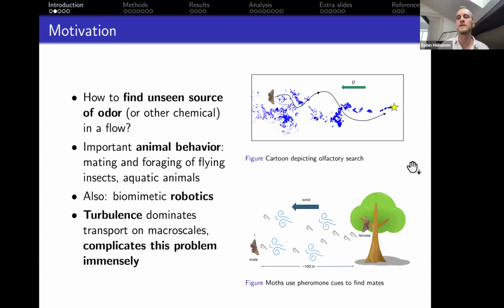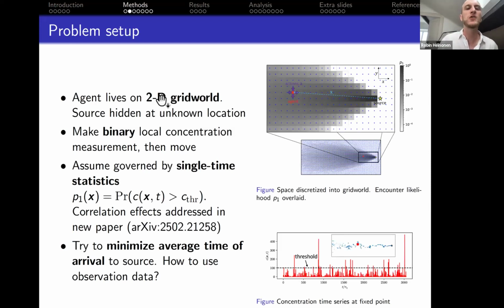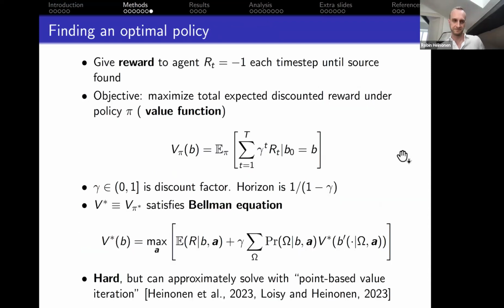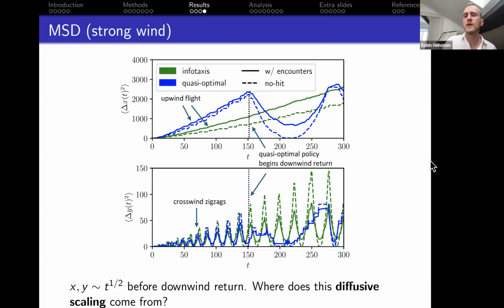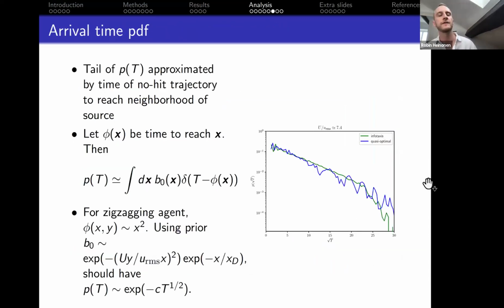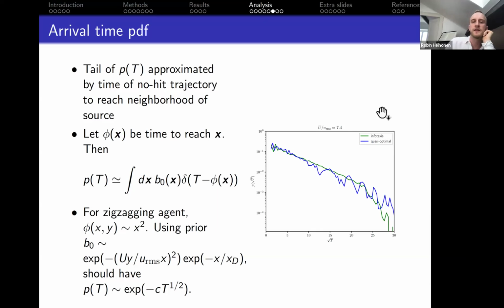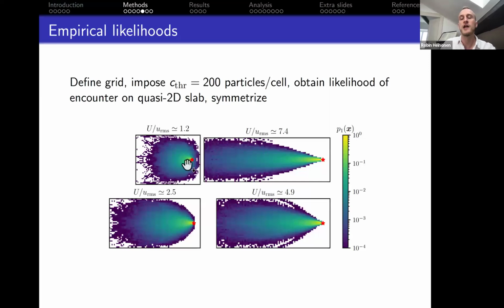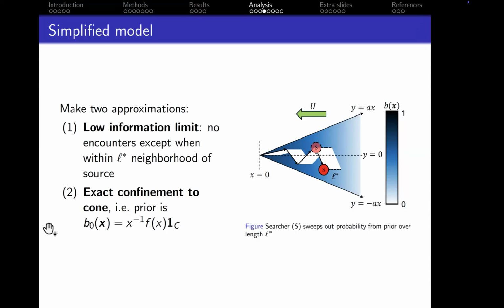Physical Review Journal Club: Optimal Olfactory Search in Turbulent Flows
How do organisms, or algorithms, track down the source of a faint odor or signal in a chaotic, windy environment? In this Journal Club meeting, we explore the challenge of source-seeking in turbulent flows, where information comes only from rare and random encounters with a passive tracer.

Using high-fidelity numerical simulations, they investigate quasi-optimal search strategies that minimize the average time to locate the source. They analyze the structure of these strategies and compare them to the well-known infotaxis heuristic. In the presence of a strong mean wind, the optimal behavior in the absence of a detection resembles biological “casting”—a zigzag search pattern followed by a return to the origin. This motion leads to a characteristic square-root scaling of displacement over time. The authors also provide a theoretical estimate for how long searches may take in the limit of very low detection probabilities, showing agreement with Monte Carlo simulations.

This work offers insights into both natural behaviors and the design of robotic or algorithmic search systems in uncertain environments.

Speaker: Robin Heinonen (University of Genova)
Moderator: Emmanuel Villermaux (Physical Review Fluids and Aix-Marseille University)

Read "Optimal trajectories for Bayesian olfactory search in turbulent flows: The low information limit and beyond."